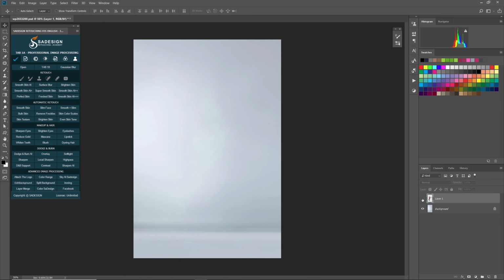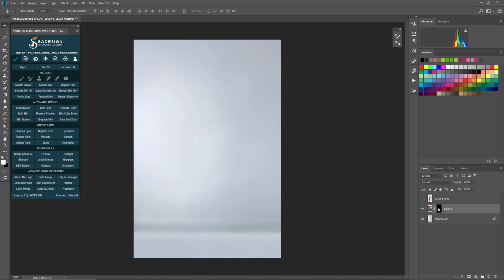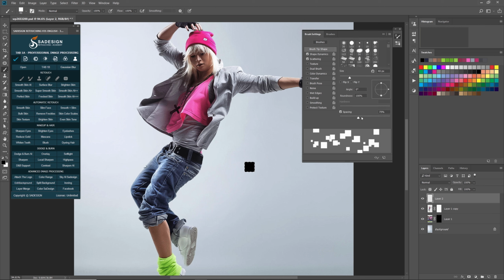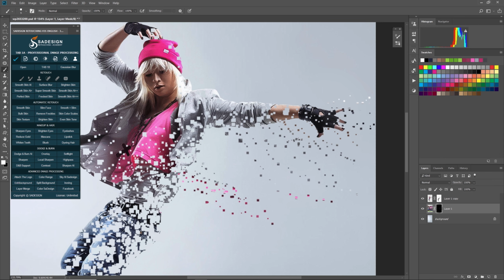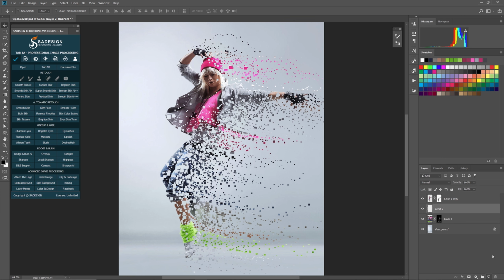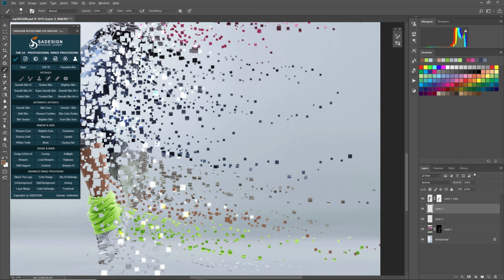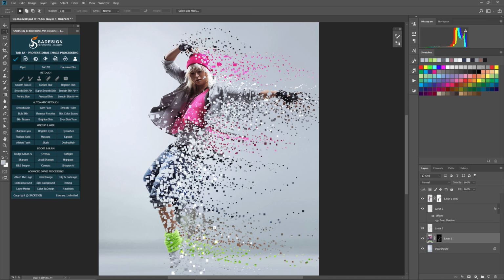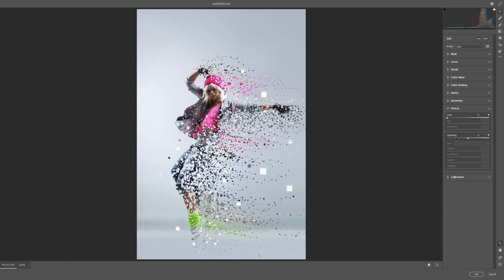How to Create Dispersion Effect in Photoshop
How to Create Dispersion Effect in Photoshop | SADESIGN RETOUCHING

Hi there, this is SaDeisgn channel, today let’s try some advance techniques that have subject selection, liquify, new brush and so on. This effect is called dispersion.